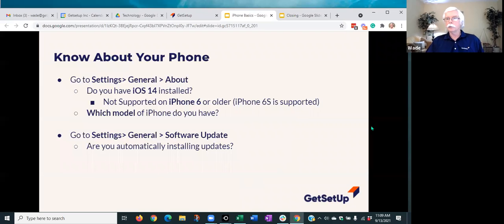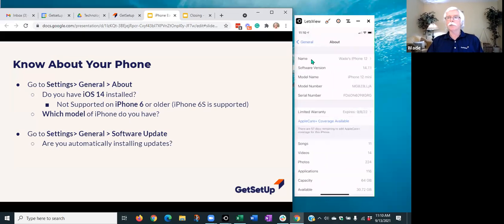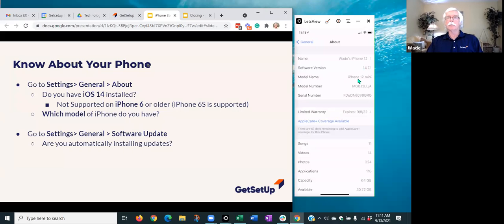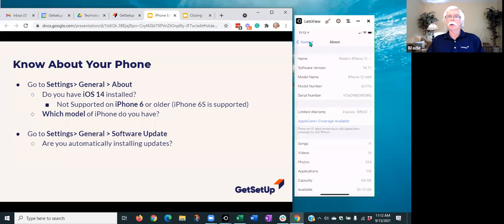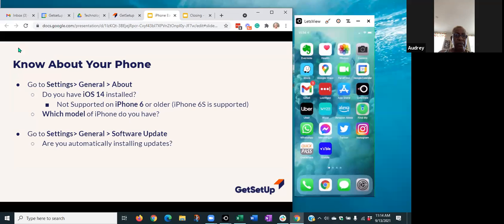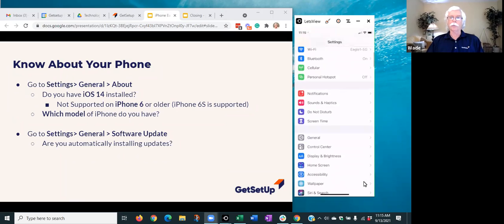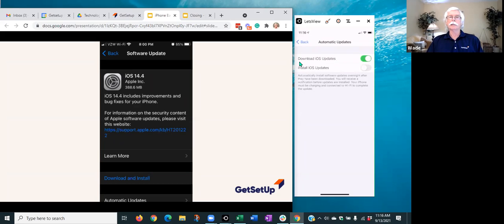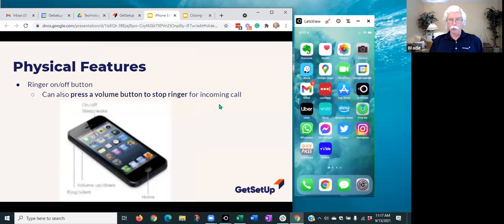iPhone Basics: All you need to know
Struggling to navigate your iPhone? Never fear help is here! You will learn how to make the most of your iPhone. Guide Wade will show you how to navigate the phone, understand settings, notifications, security features and so much more.